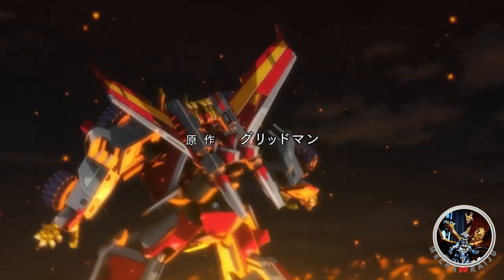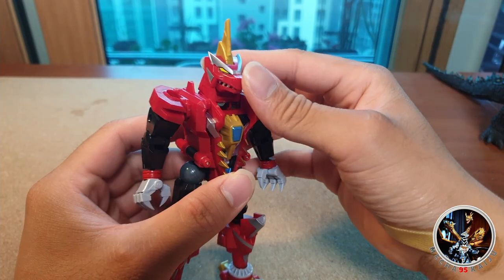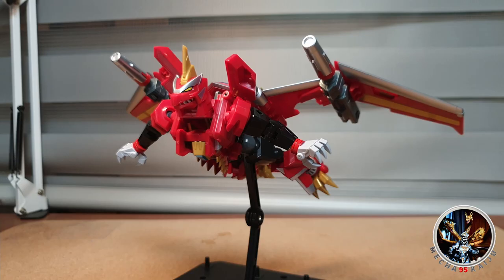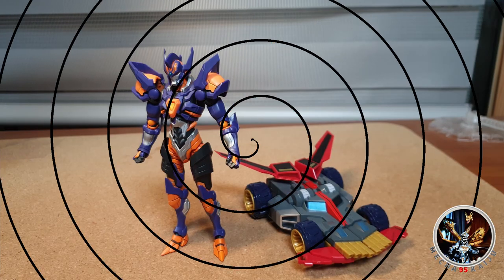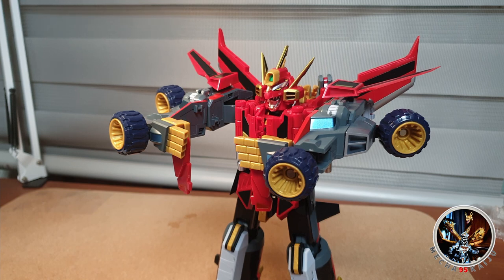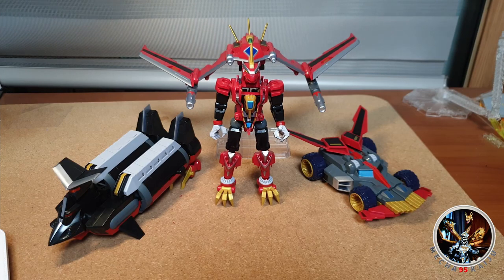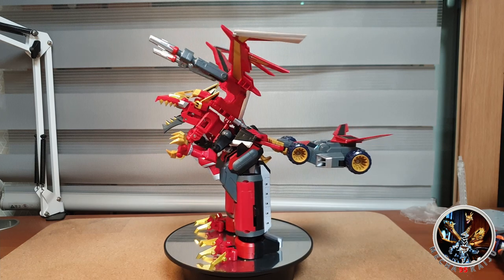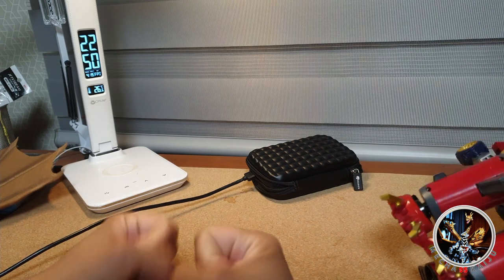GoodSmile Company DX Dynazenon Review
To commemorate the finale of the series "SSSS Dynazenon", it would only be fair to review the mech that carried the series itself.

With only being familiar with the Figma and Nenderoid lines when it comes to GoodSmile Company products, it would be the perfect opportunity to discuss about their DX sets to see whether they are worth the expensive price as top-tier figures or if they happen to be overpriced goods commonly seen throughout other brands(especially in Korea)